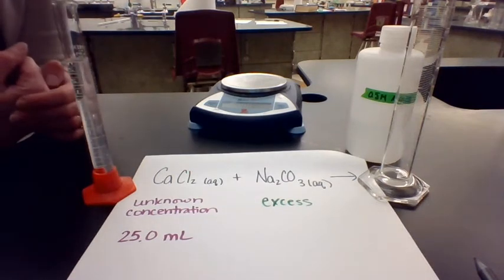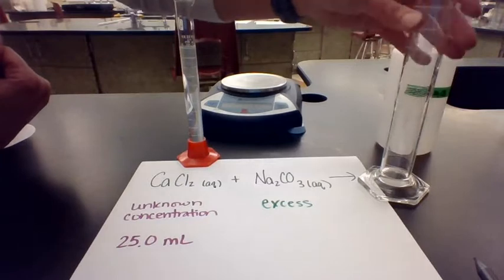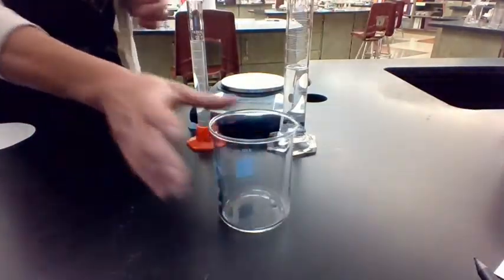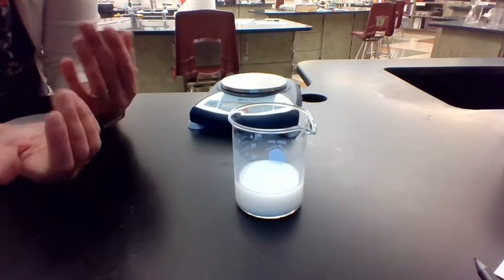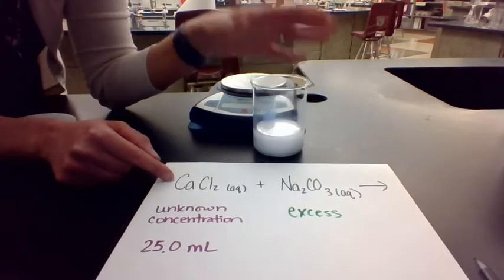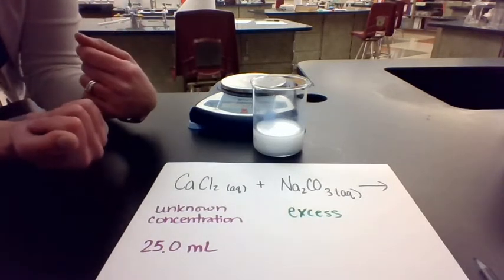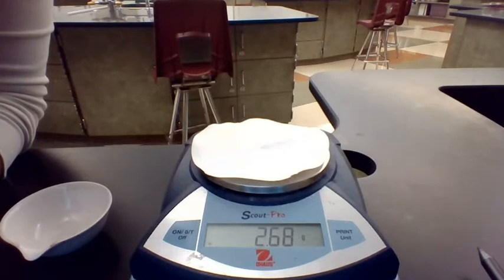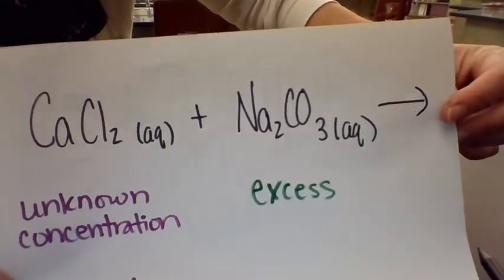Gravimetric Analysis of CaCl2 (aq)